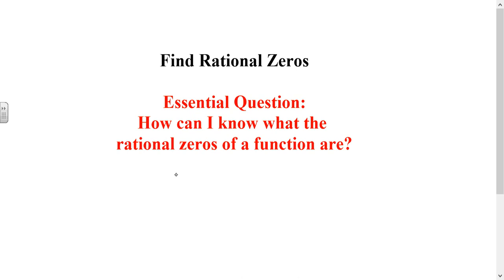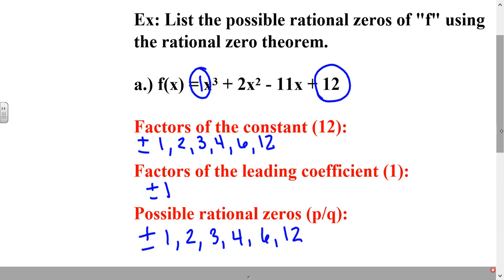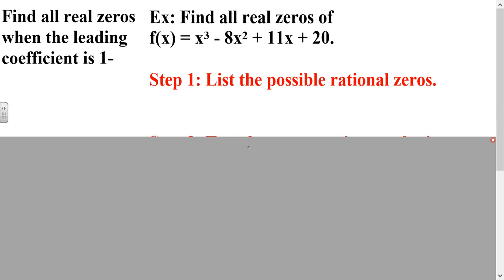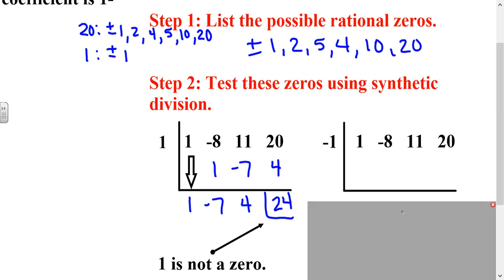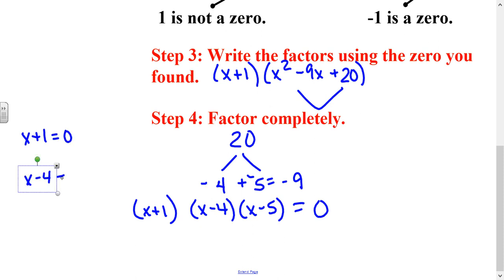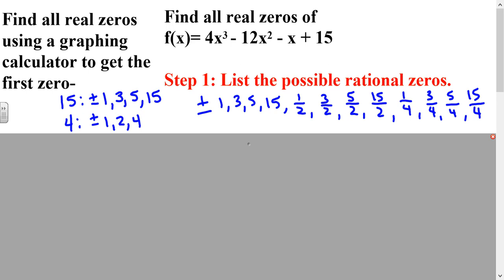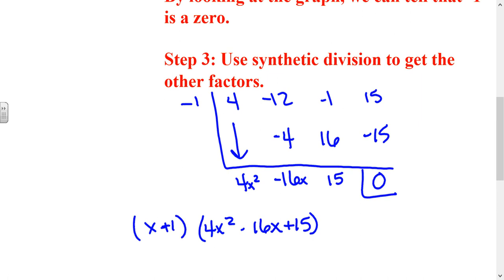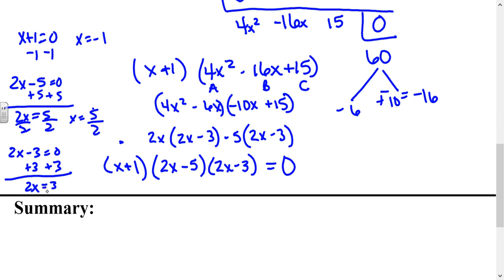Algebra 2 Lesson 5-6- Find Rational Zeros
In this video, you will learn how to find the possible rational zeros of a polynomial function, as well as the actual real zeros. There is also an example of how to do this using a graphing calculator.